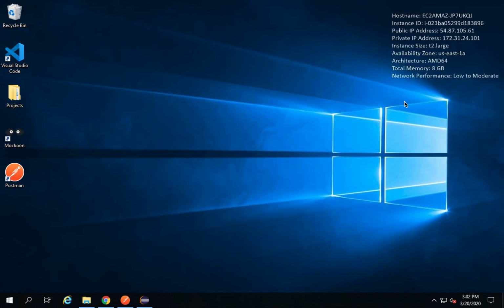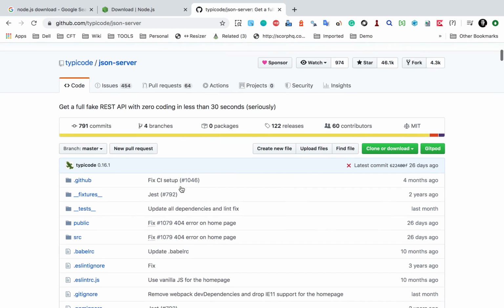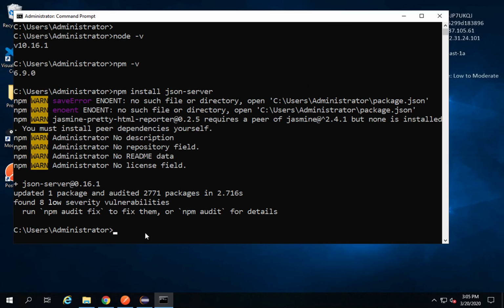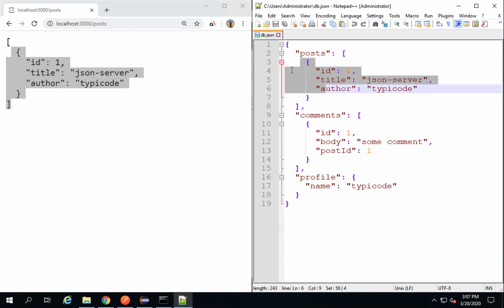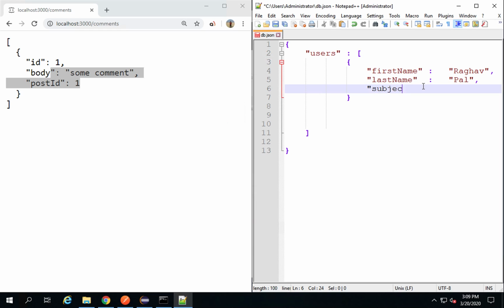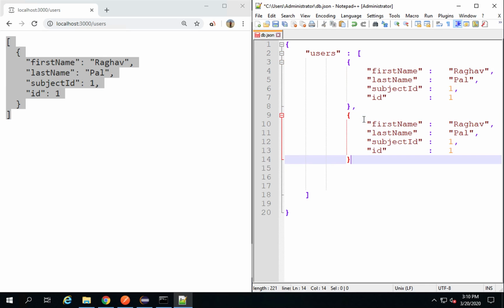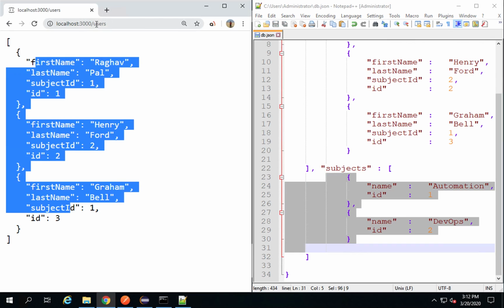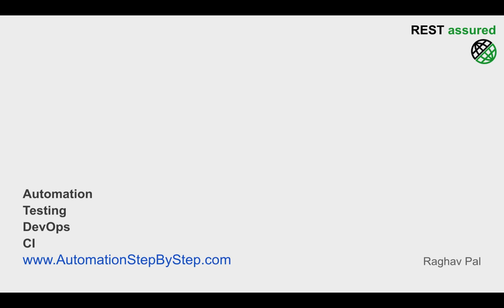REST Assured Beginner Tutorial 8 | Create Local REST API for testing